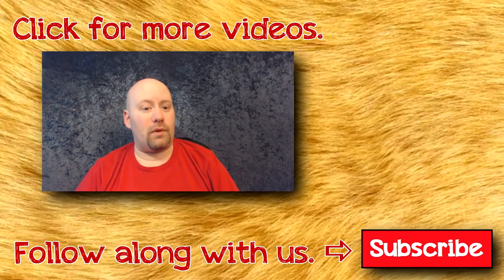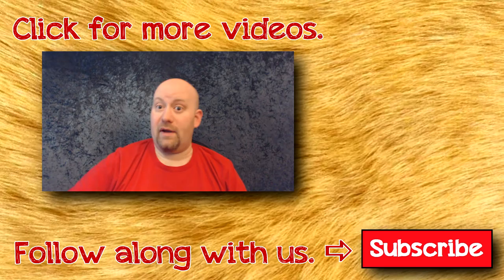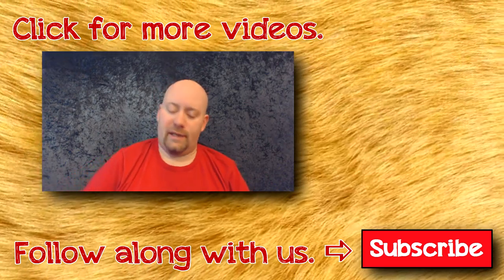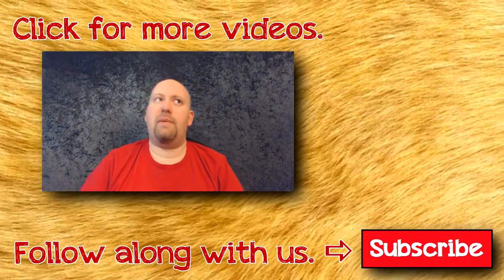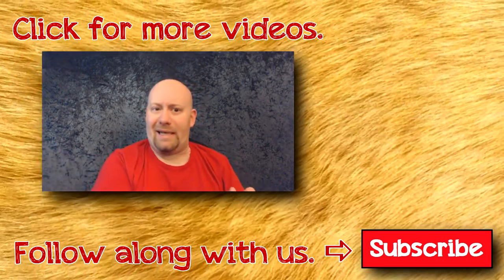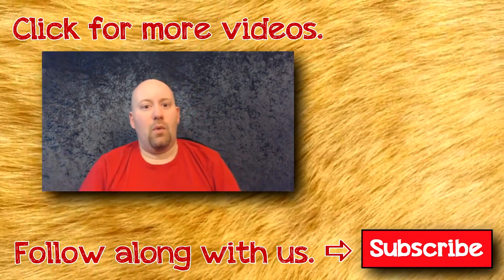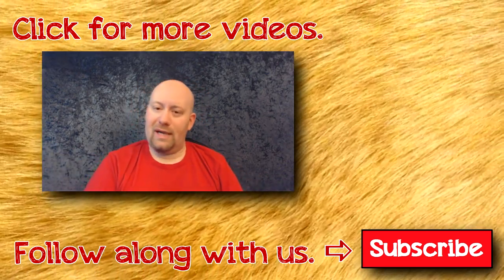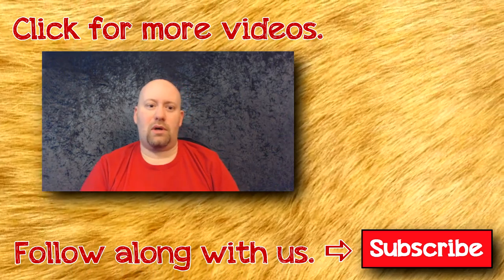A Year of Change: A Weight Loss Vlog | Day 147 - Trust me, I'm a doctor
We end our week with some possible minor changes, a gloriously tasty, bunless burger, a brush with Twitter fame, several memory lapses, and seven days worth of the bestest conversations ever!